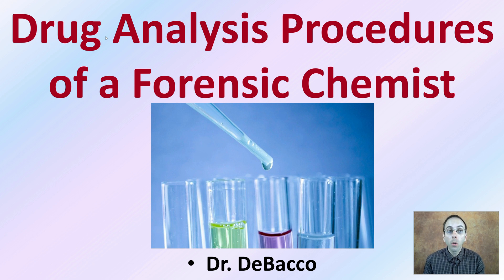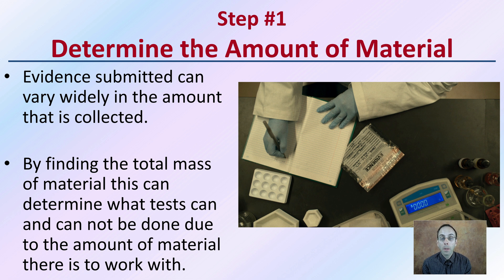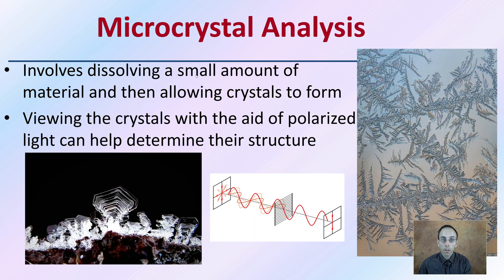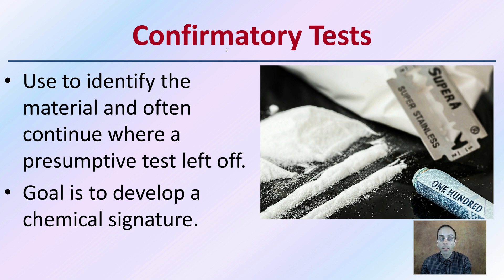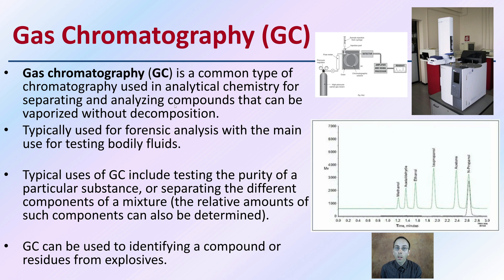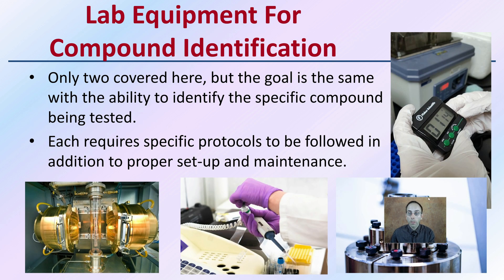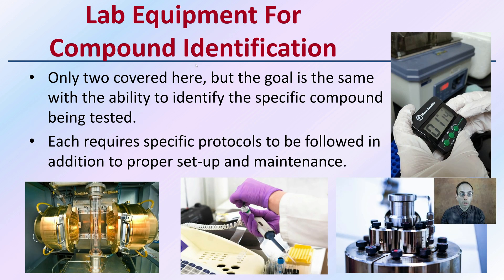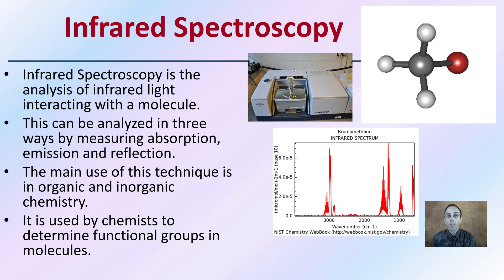Drug Analysis Procedures of a Forensic Chemist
Collected Material is Sent to the Lab
While individual labs may have specific handling procedures the following provide a basic overview of a drug analysis procedure.

Step #1 Determine the Amount of Material
Evidence submitted can vary widely in the amount that is collected.
By finding the total mass of material this can determine what tests can and can not be done due to the amount of material there is to work with.

Presumptive Testing
General screening of the material with the goal to classify the material into a general category.
Common presumptive tests (that will each be discussed)

Microscope Analysis
Microcrystal Analysis
Ultraviolet Spectroscopy

Microscope Analysis
A visual inspection of the general structure of the material.
Goal is to provide a broad classification
Typical for larger material sizes (ex. Plant material)

Microcrystal Analysis
Involves dissolving a small amount of material and then allowing crystals to form
Viewing the crystals with the aid of polarized light can help determine their structure

Ultraviolet Spectroscopy
Projecting UV light (380nm) and measuring the absorbance can help provide a general classification of the material.

Confirmatory Tests
Use to identify the material and often continue where a presumptive test left off.
Goal is to develop a chemical signature.

Gas Chromatography (GC)
Gas chromatography (GC) is a common type of chromatography used in analytical chemistry for separating and analyzing compounds that can be vaporized without decomposition.
Typically used for forensic analysis with the main use for testing bodily fluids.
Typical uses of GC include testing the purity of a particular substance, or separating the different components of a mixture (the relative amounts of such components can also be determined).
GC can be used to identifying a compound or residues from explosives.

Liquid Chromatography (LC)
Liquid chromatography is a technique used to separate a sample into its individual components based on the interactions of the sample with the mobile and stationary phases.

Capillary Electrophoresis (CE)
Capillary electrophoresis is an analytical technique that separates ions (neutral substances are not affected) based on their electrophoretic mobility with the use of an applied voltage.
The electrophoretic mobility is dependent upon the charge of the molecule, the viscosity, and the atom's radius.
Capillary electrophoresis is used most predominately because it gives faster results and provides high resolution separation.
It is a useful technique because there is a large range of detection methods available

Lab Equipment For Compound Identification
Only two covered here, but the goal is the same with the ability to identify the specific compound being tested.
Each requires specific protocols to be followed in addition to proper set-up and maintenance.

Mass Spectrometry
Mass spectrometry is an analytic method that employs ionization and mass analysis of compounds in order to determine the mass, formula and structure of the compound being analyzed.

Infrared Spectroscopy
Infrared Spectroscopy is the analysis of infrared light interacting with a molecule.
This can be analyzed in three ways by measuring absorption, emission and reflection.
The main use of this technique is in organic and inorganic chemistry.
It is used by chemists to determine functional groups in molecules.

*Due to the description character limit the full work cited for "Drug Analysis Procedures of a Forensic Chemist" can be viewed